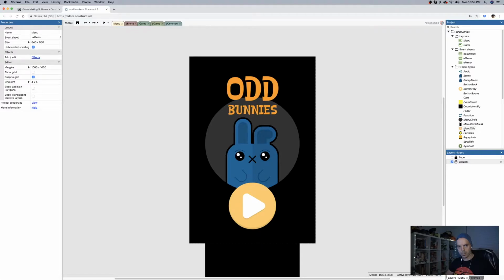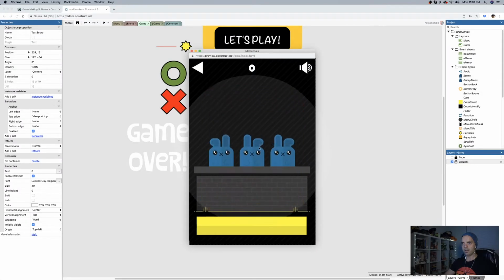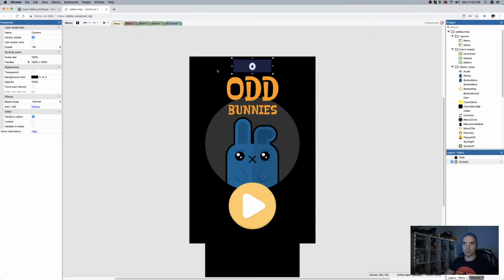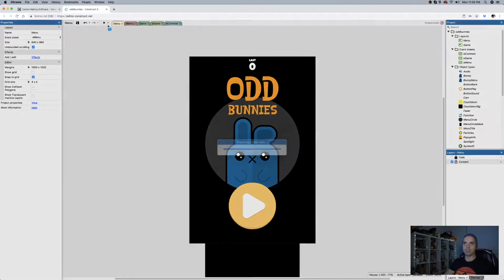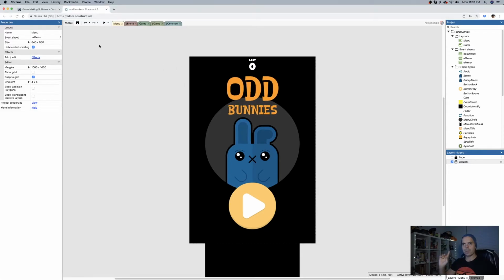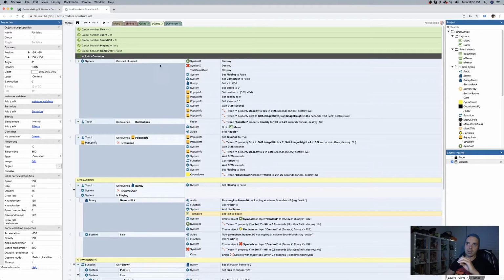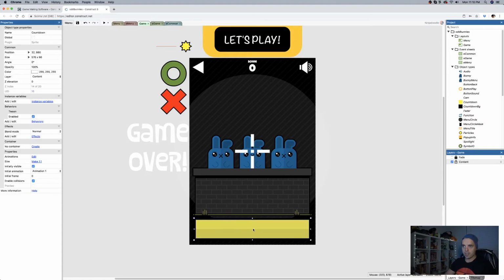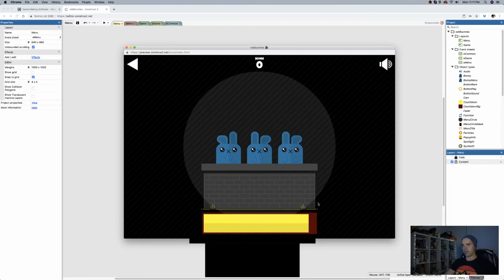Under CONSTRUCTion: Let's Make Odd Bunnies Part 12 - Tidying Up :)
In episode 12 we do some final tidying, and wrap the project up :)